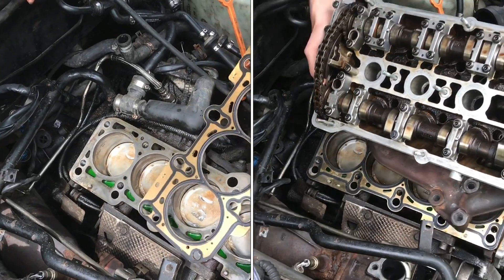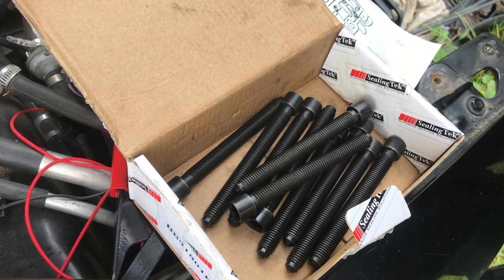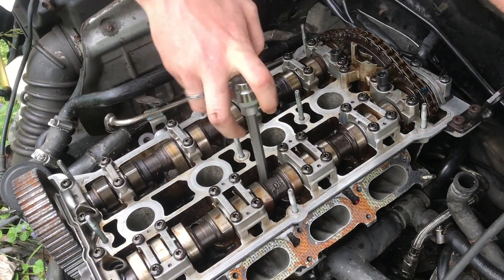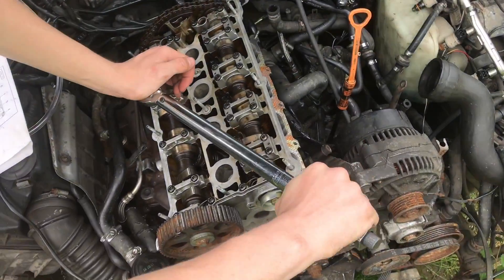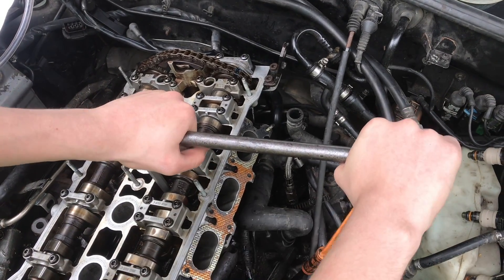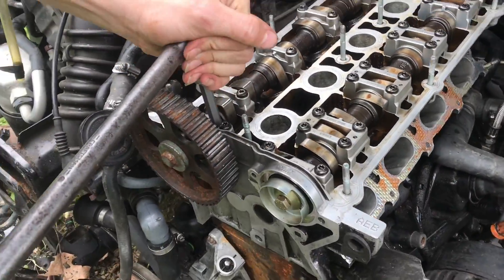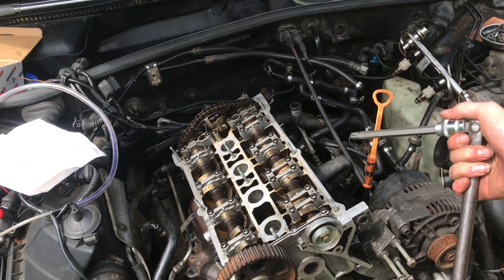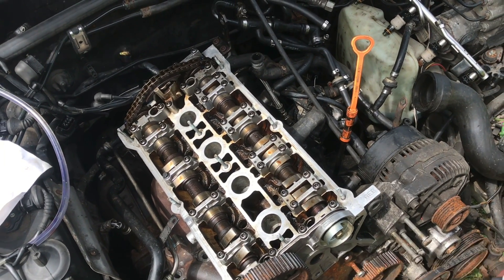1.8t head bolt TORQUE SPECS and procedure (aeb) audi volkswagen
There’s a procedure and everything, we talk about the proper head of the bolt you’re going to be using. Typically a Poly Dr., #10. Do you want to make sure that you’re not using a torques bit which is very similar. Sometimes Audi and Volkswagen uses a triple square. We start by going 30 foot pounds and then a quarter turn then another quarter turn. There’s a lot of torque on this. You’ll be glad you have the right tools.